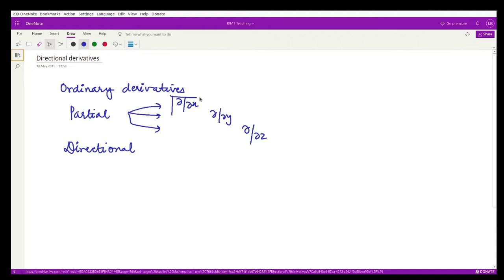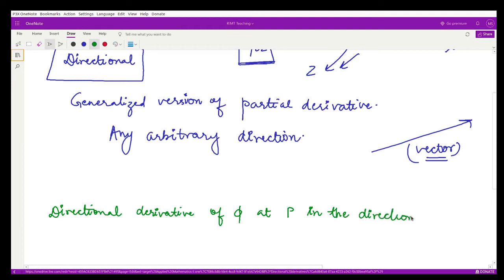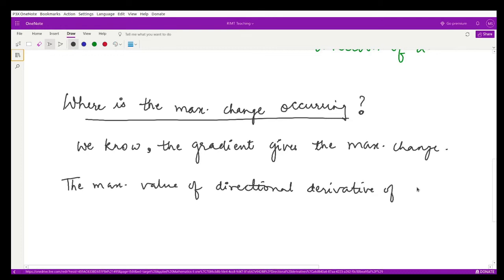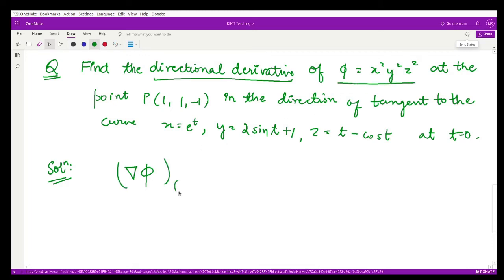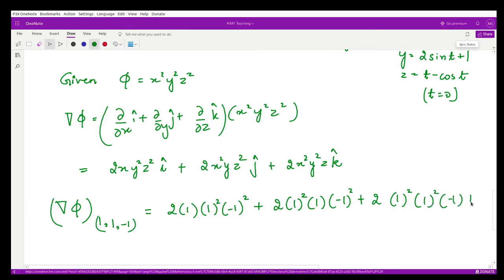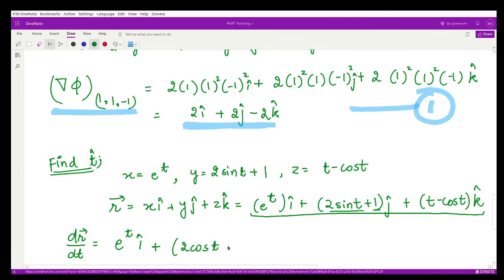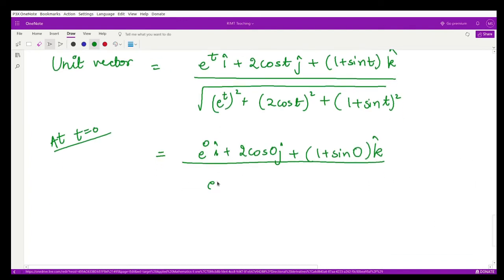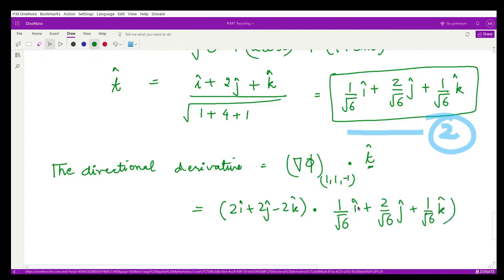Lecture 10: Directional derivative